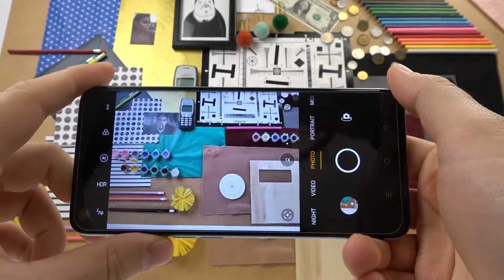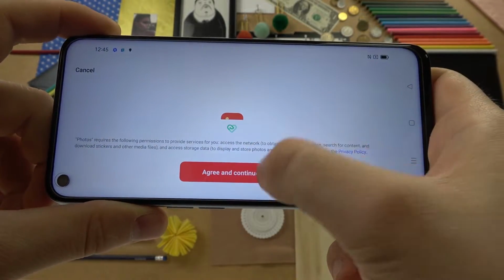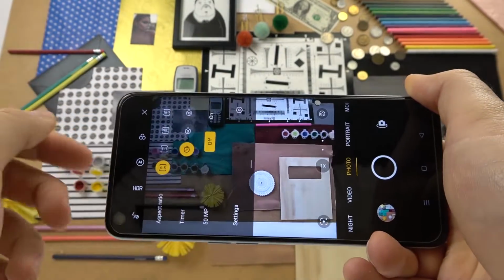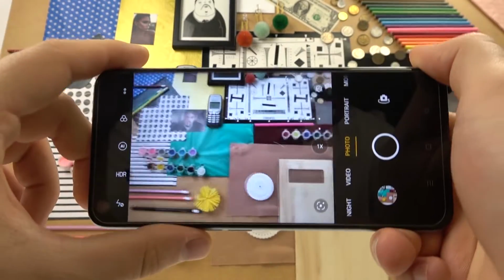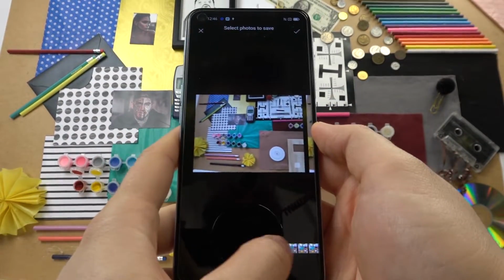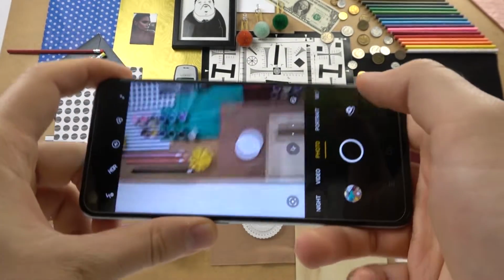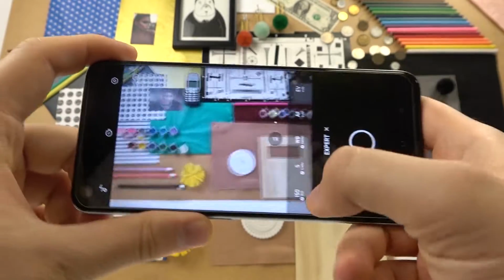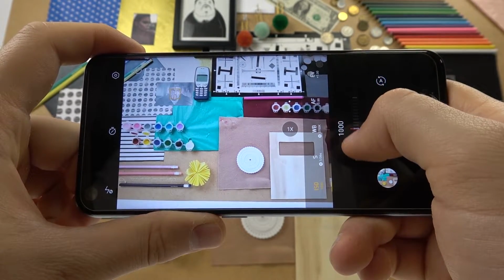Top Camera Tips in OPPO A96 | The Best Camera Tricks and Hidden Features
Best tricks for OPPO A96 camera. In this video HardReset.Info, the expert will show you how to shoot the best pictures possible on the OPPO A96. Learn how to enable the tap shutter button, or adjust white balance and focus manually to achieve original effects on your photos.  Find the hidden options of OPPO A96 camera. The best OPPO A96 camera tips.

How to use pro camera mode on OPPO A96? How to shoot the best photos on OPPO A96?

MAIN CAMERA Dual 50 MP, f/1.8, 27mm (wide), PDAF
2 MP, f/2.4, (depth)
Features LED flash, HDR, panorama
Video 1080p@30fps
SELFIE CAMERA Single 16 MP, f/2.0, 26mm (wide)
Video 1080p@30fps